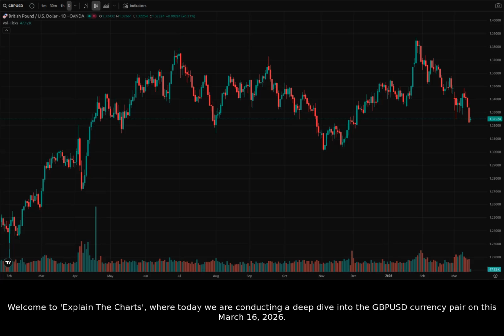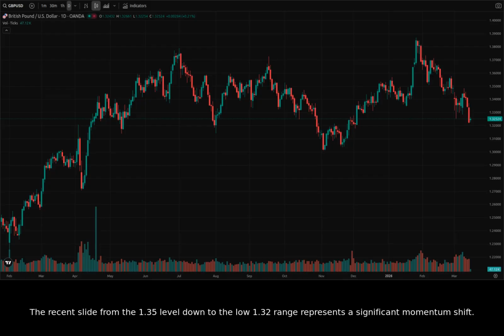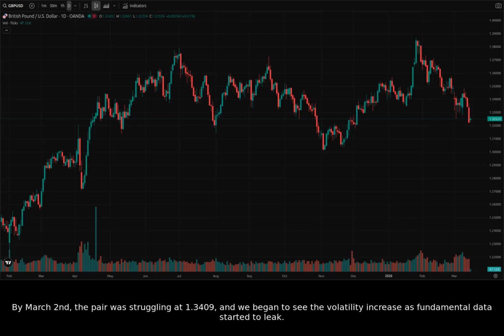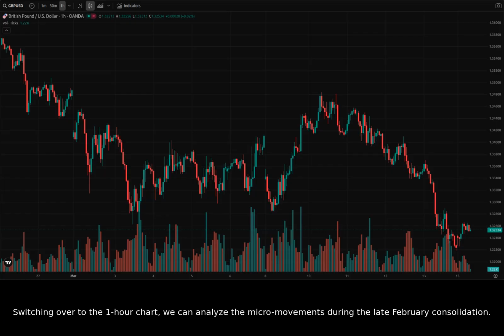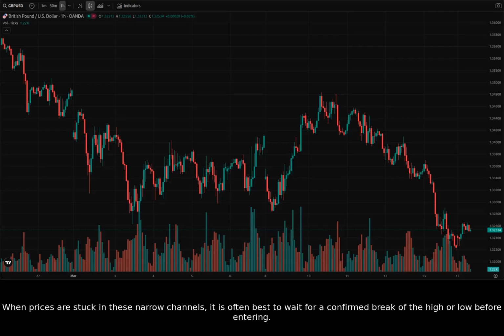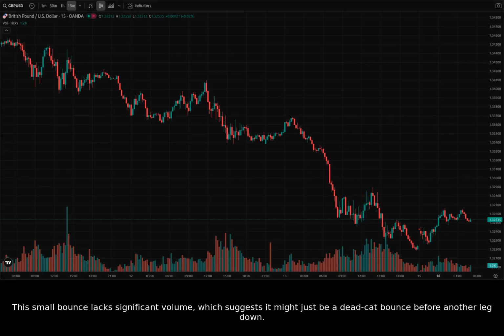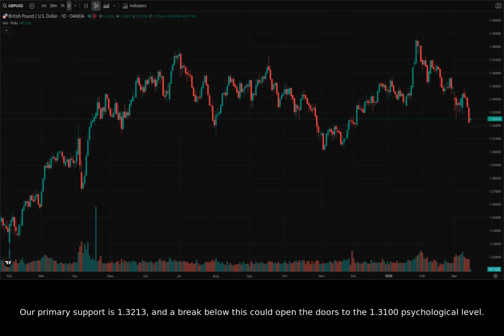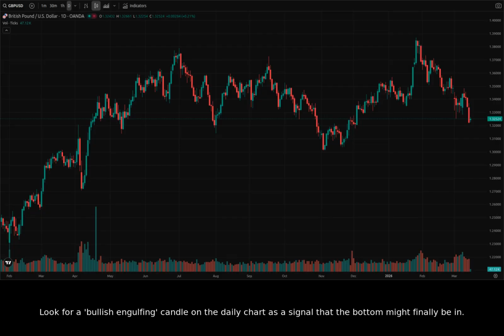GBPUSD Breakdown Analysis: UK GDP Shock & US Dollar Surge - March 16, 2026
On this March 16, 2026 update, we provide an in-depth look at the British Pound and US Dollar exchange rate, commonly known as Cable. We explore why the pound recently plummeted below the 1.33 support level following disappointing UK economic data.  Our analysis correlates current headlines, including the unexpected stall in UK GDP and the rally in the US Dollar Index, with specific technical patterns observed on the daily and hourly charts. We break down the recent bearish momentum and identify the critical floor traders are watching closely.  Finally, we highlight key price levels for the coming week and offer unbiased predictions for potential reversals or further downside.